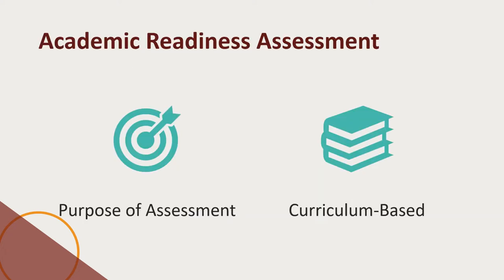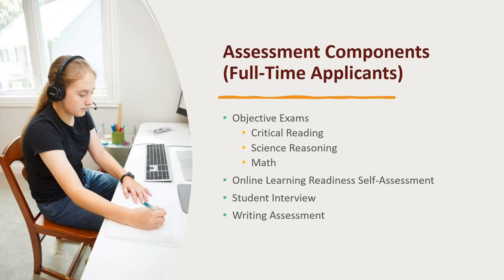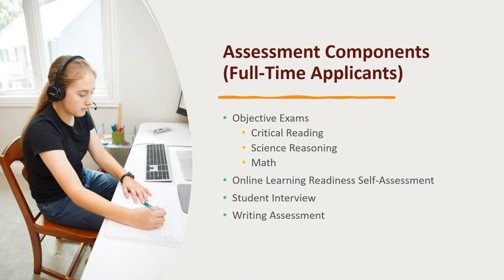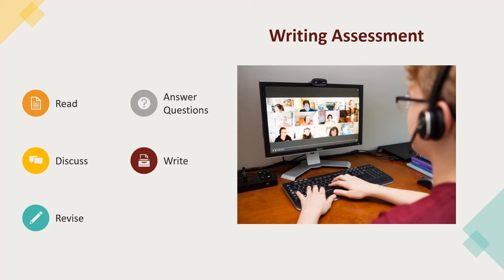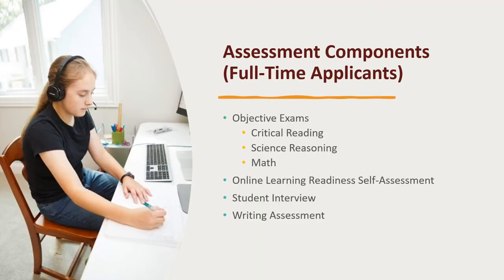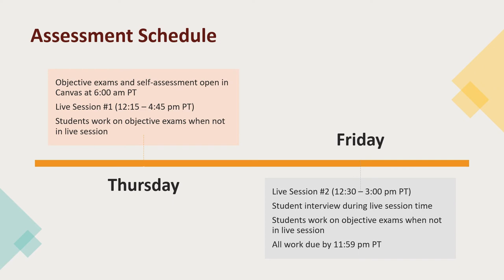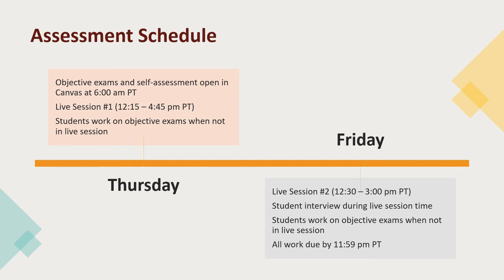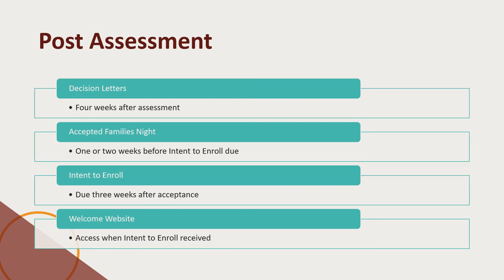Davidson Academy Online - Assessment